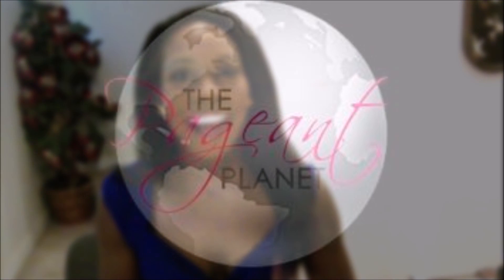5 Surefire Signs That You Overdid the Spray Tan - Pageant Planet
The Pageant Planet is the leading source for all things pageantry with a reach of a quarter million people every single day. Our daily articles keep pageant girls informed about what's happening in the news, the latest in fashion trends, and up to date on each state and international pageant system.

Need a pageant checklist and training timeline?